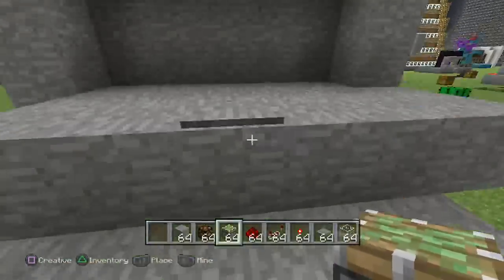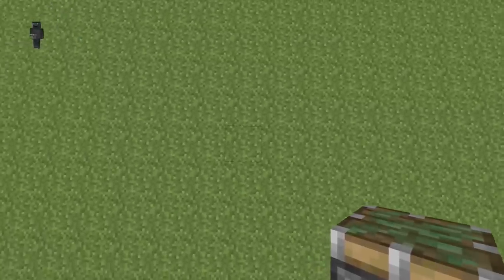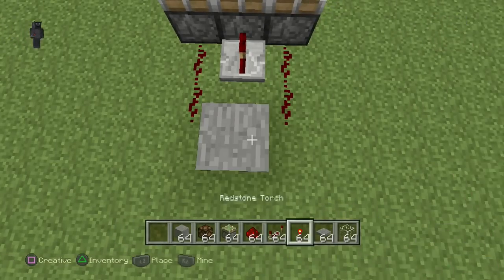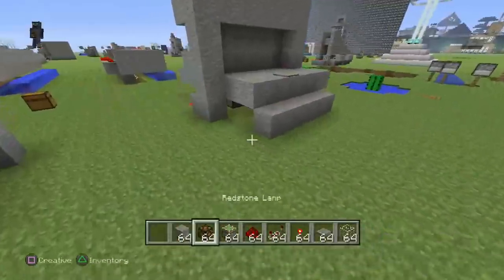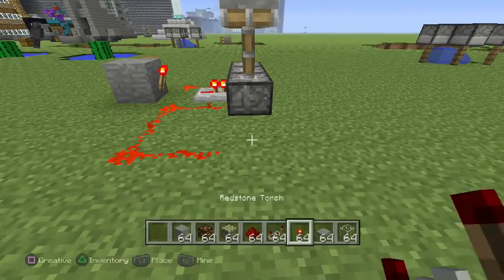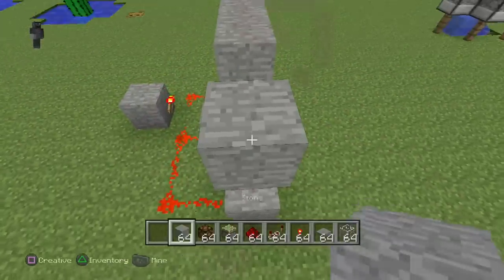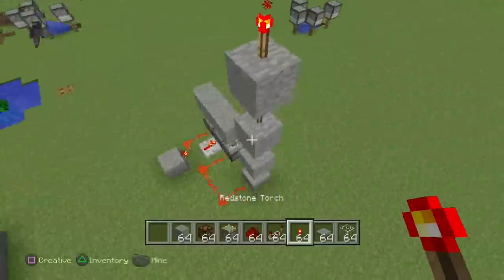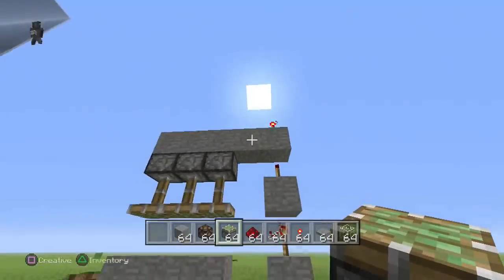Minecraft PS4 - 3 WIDE PISTON DOOR - How To - Tutorial ( PS3 / XBOX )